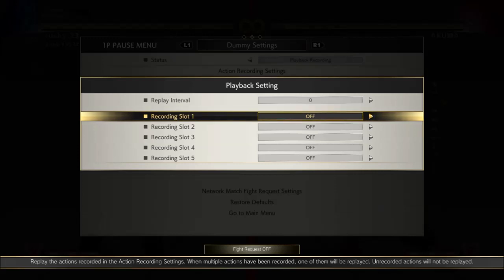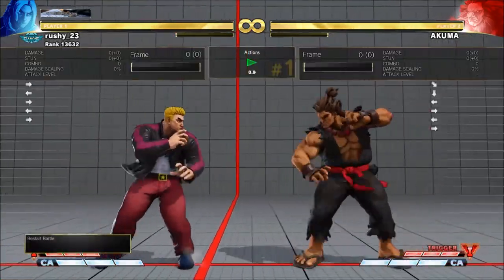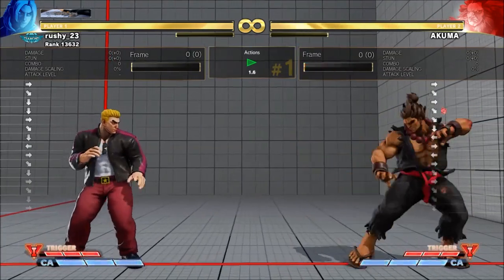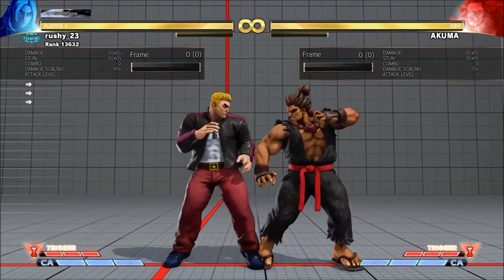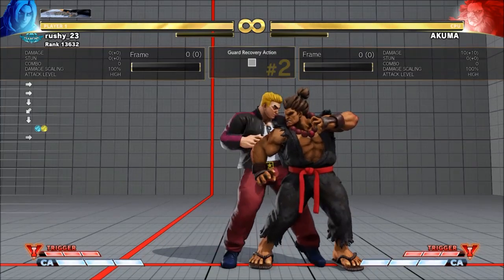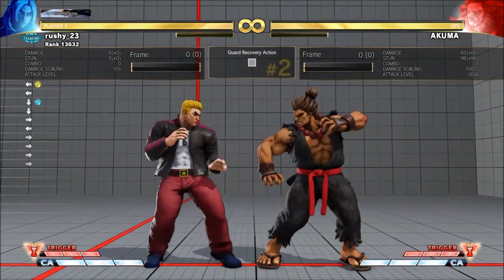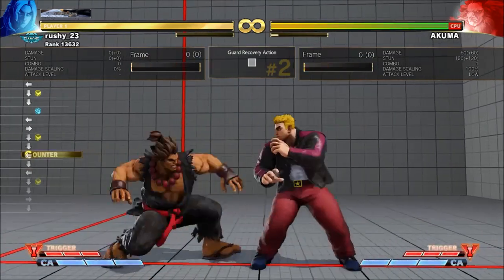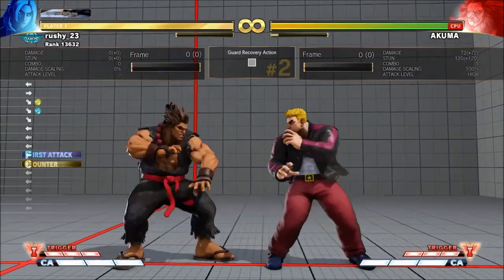SFV S4 Ken: Understanding Single Hit Confirms (With Commentary)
This video is a detailed look into how to understand, implement and practice your single hit confirms using Ken in SFV.

TIMESTAMPS:
01:30 - SINGLE HIT CONFIRMS IN NEUTRAL
21:58 - FRAME TRAPS TO SET UP SINGLE HIT CONFIRMS